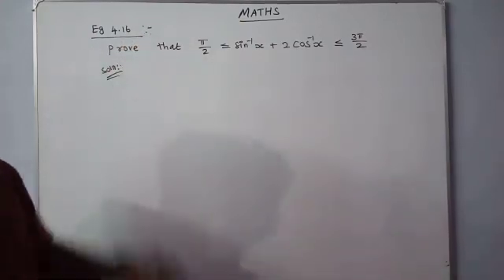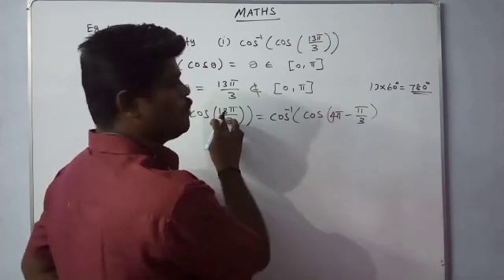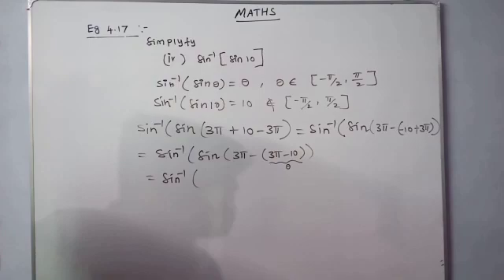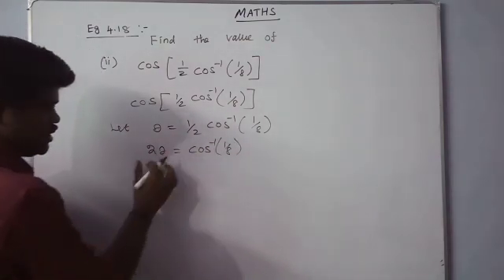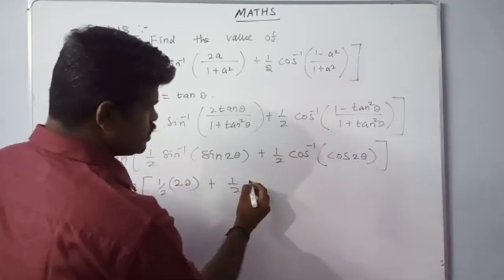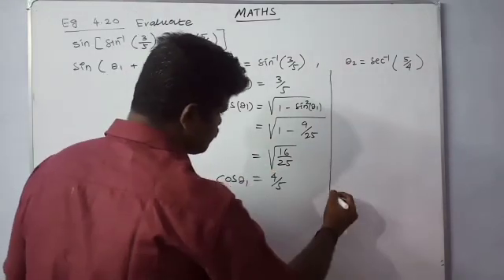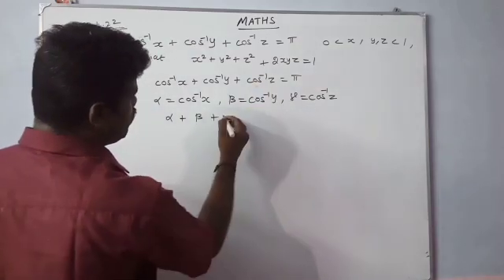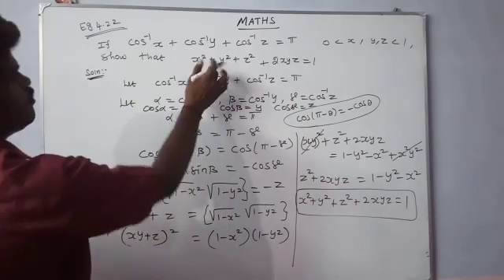+2 maths inverse trigonometric functions